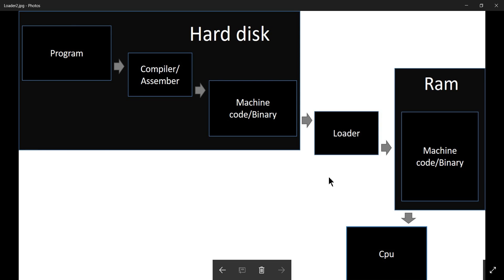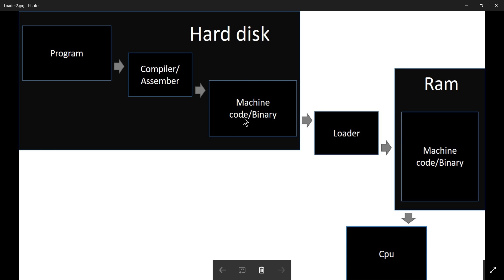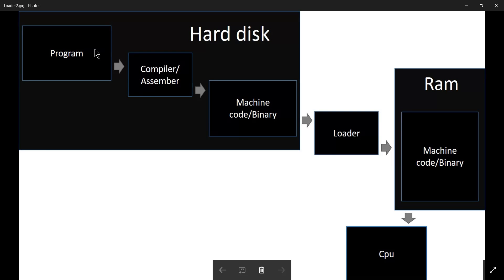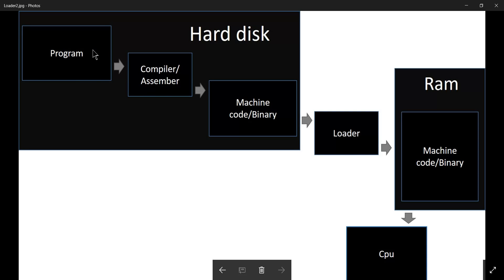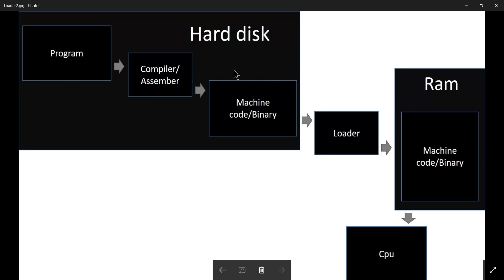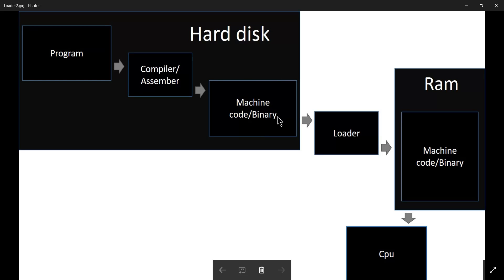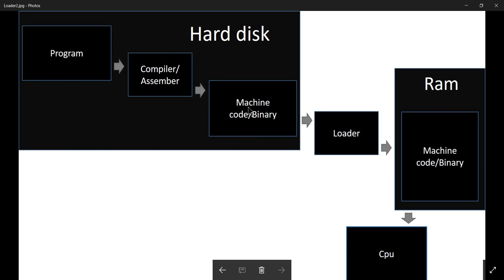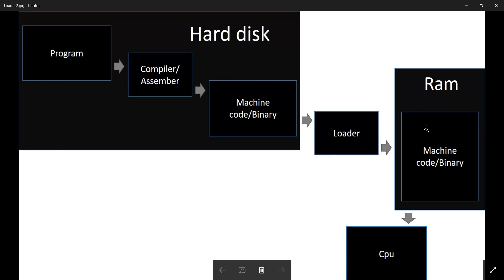What is a loader.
In this short video you will be able to understand What a loader is with the help of a simple diagram.